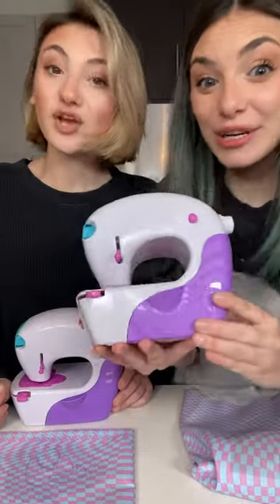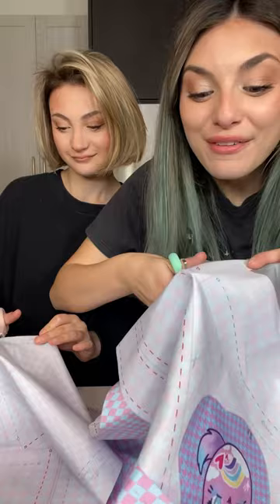Sister stitch challenge!!